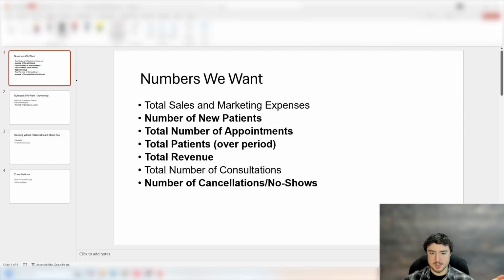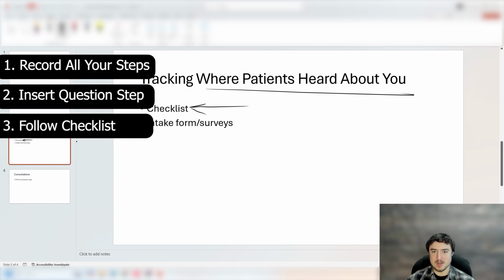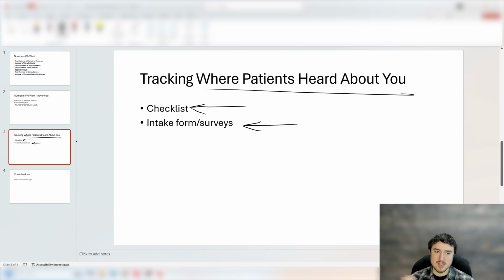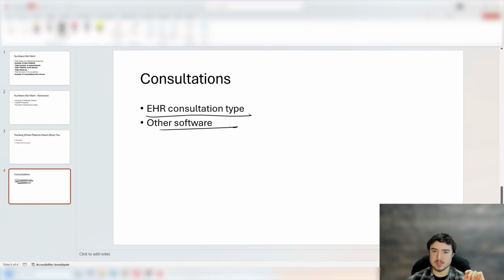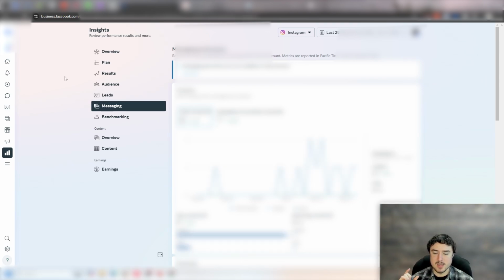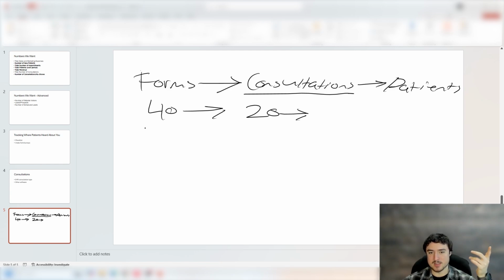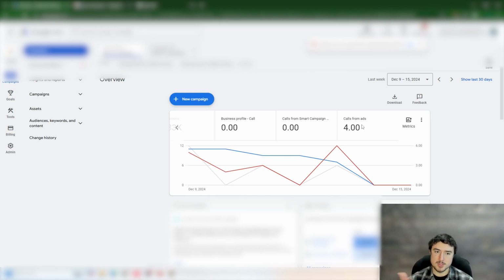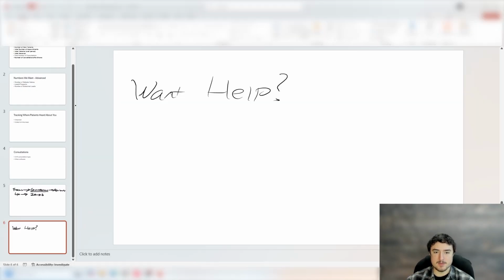How do we track our marketing numbers?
Want some help with the business side of your practice?

We help chiropractors with the business side of things.

Join our newsletter for more tips like this, delivered straight to your inbox